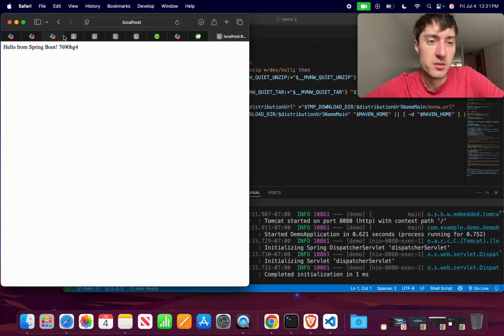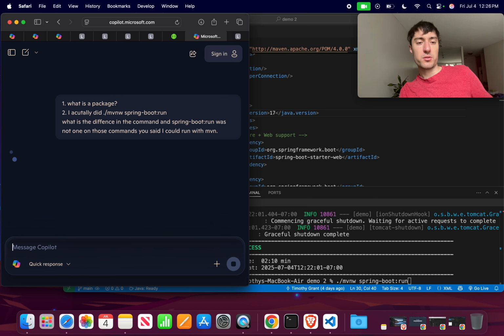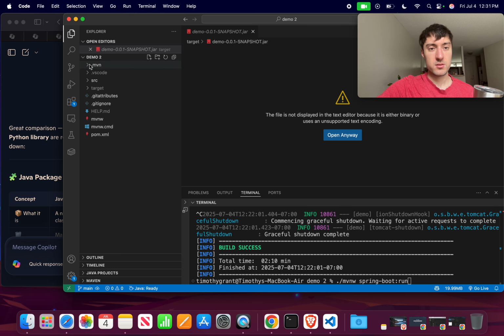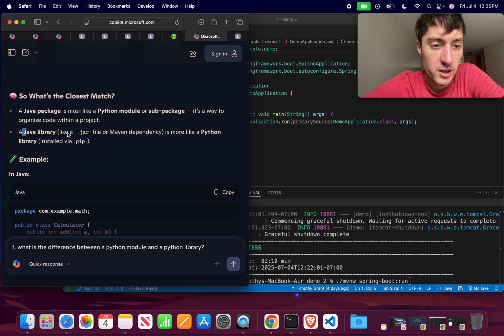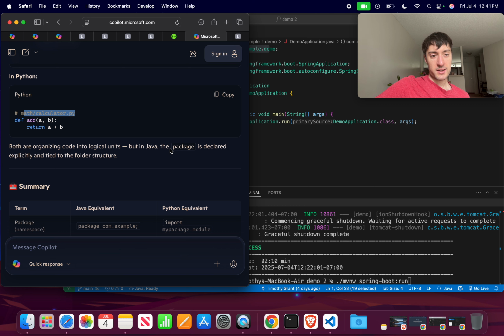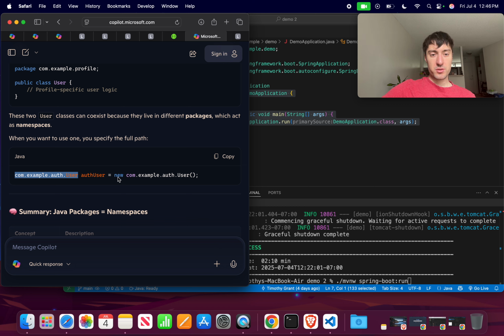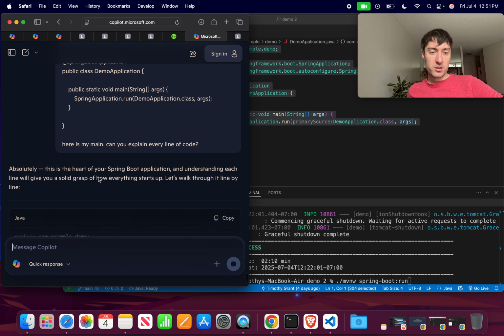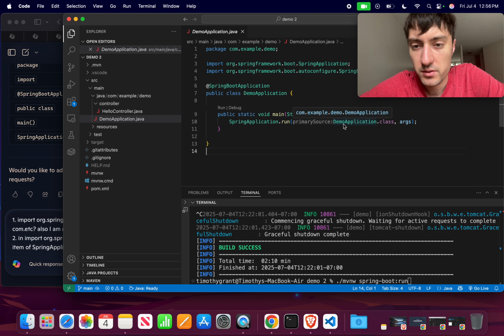Java Software Engineer 3